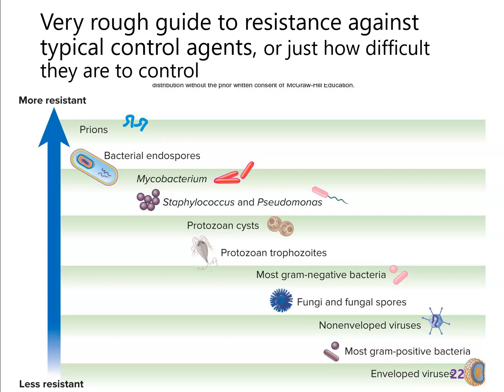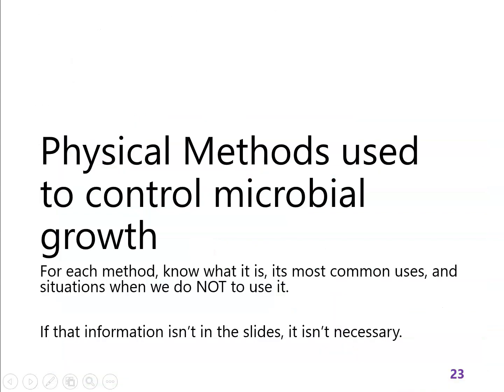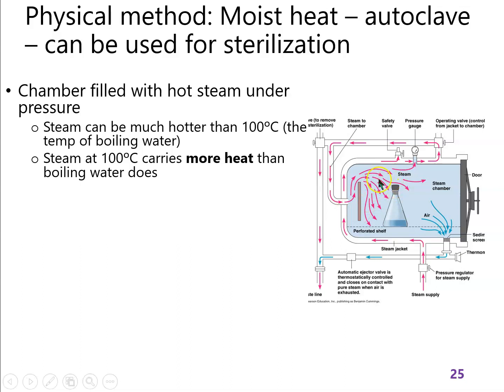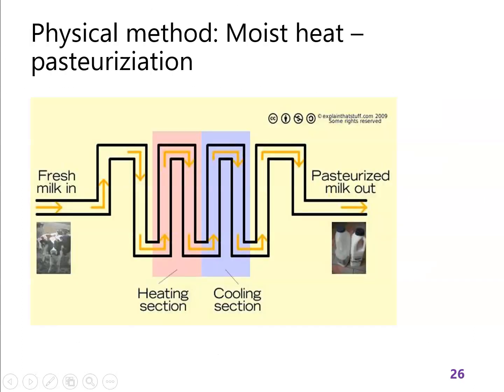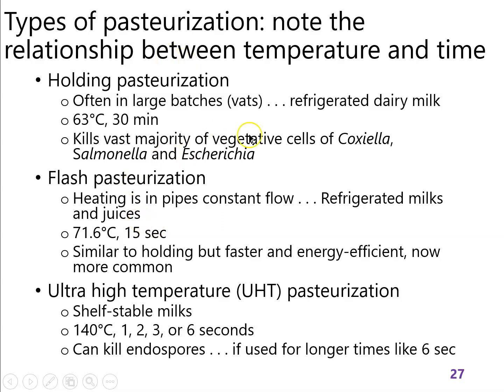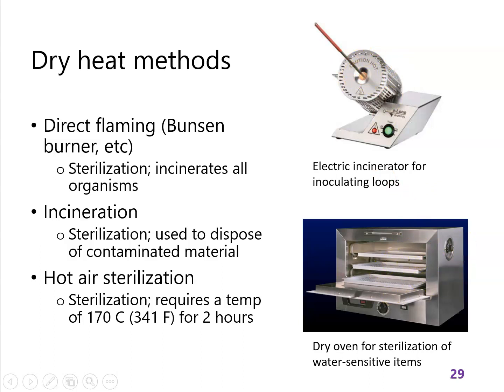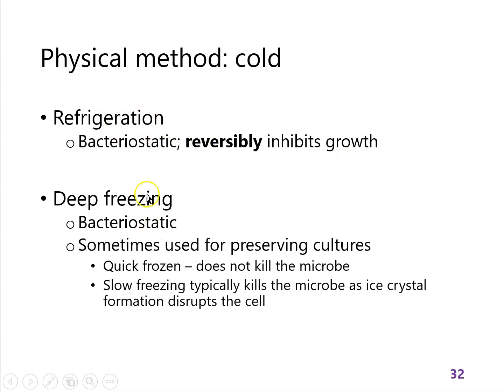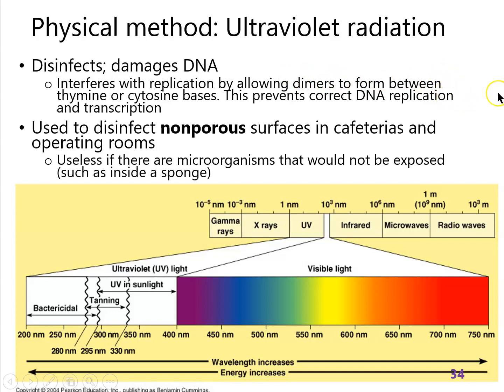Lecture 8-1 part 3: physical methods filtration radiation